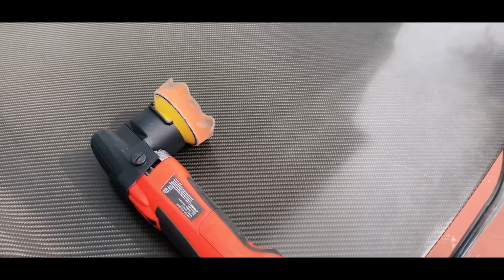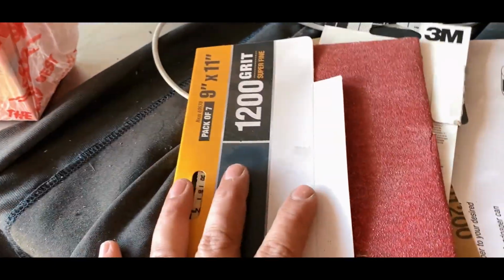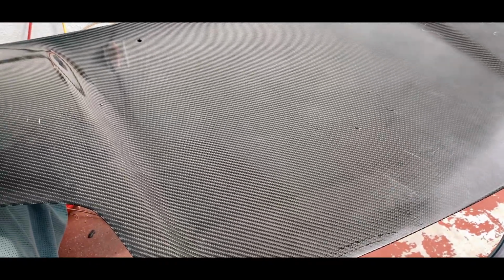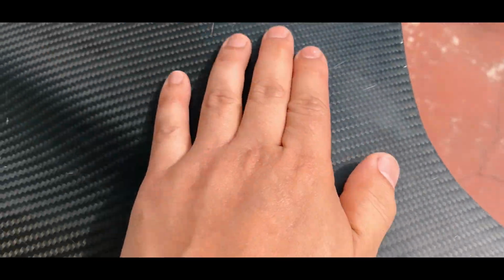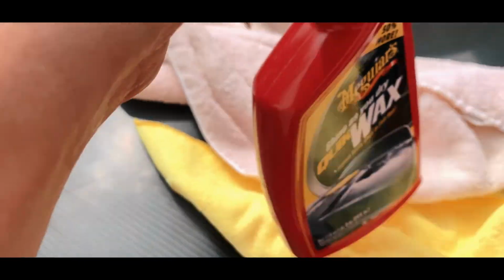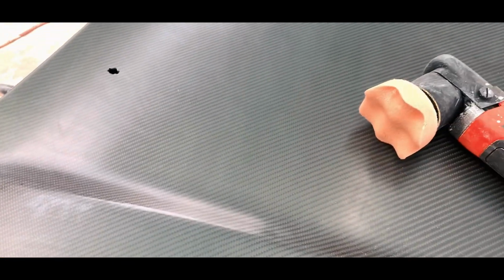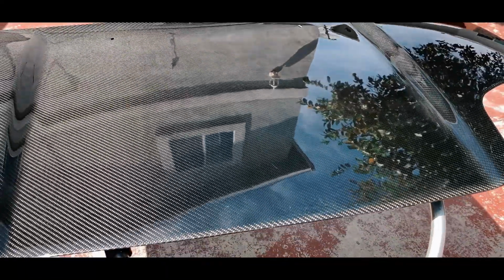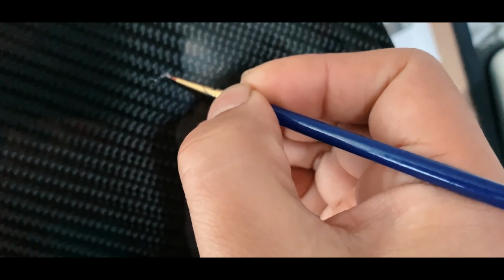How To Restore a Faded Carbon Fiber Hood (on my NSX)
Does your Carbon Hood or trunk faded? This is how I removed the scratches and the faded look with the things I had be in the back.